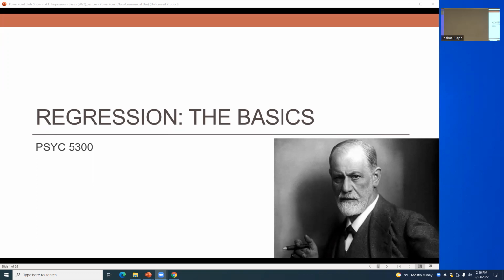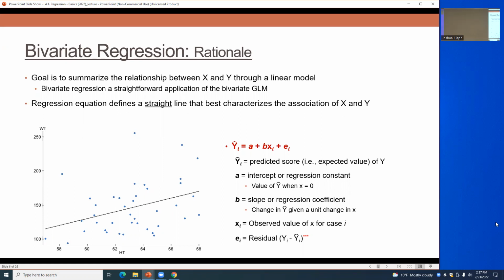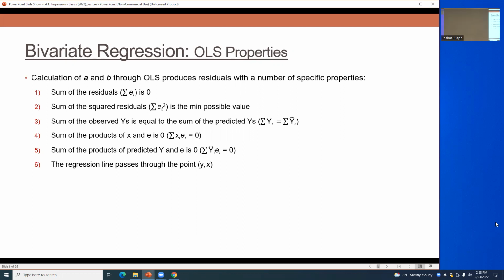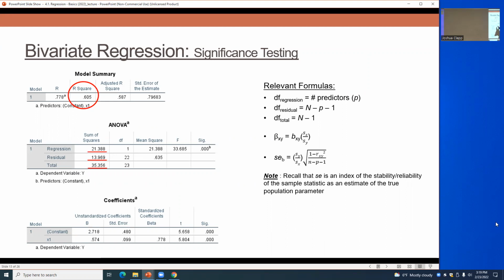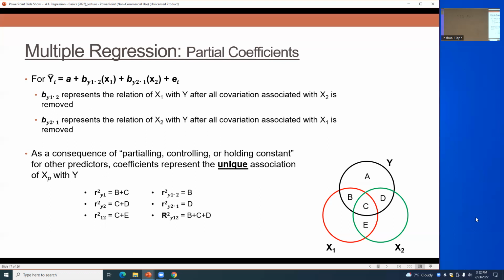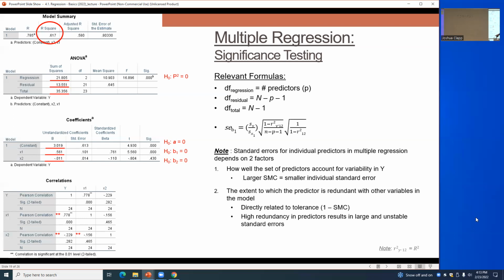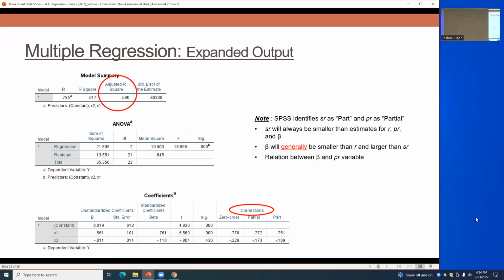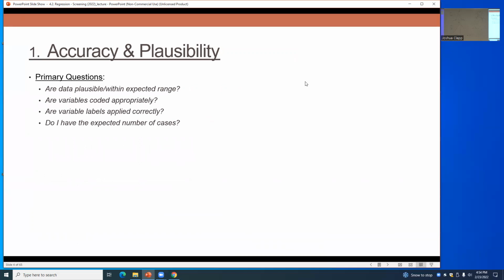PSYC 5300: Lecture 6 (02.23.2022)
Regression: The Basics